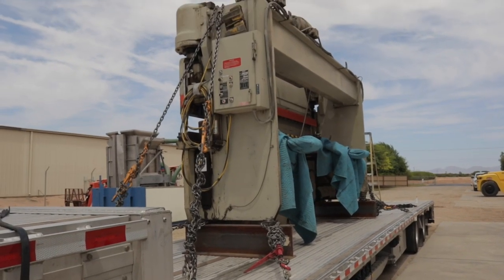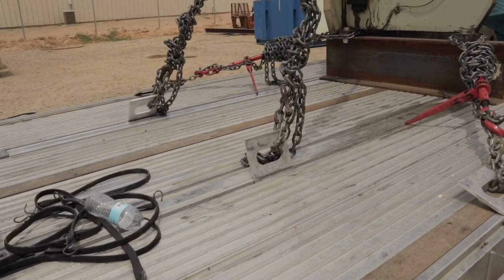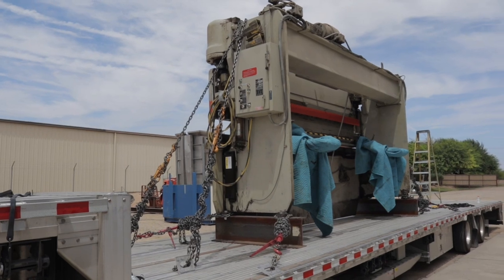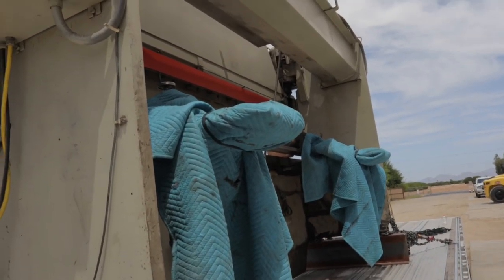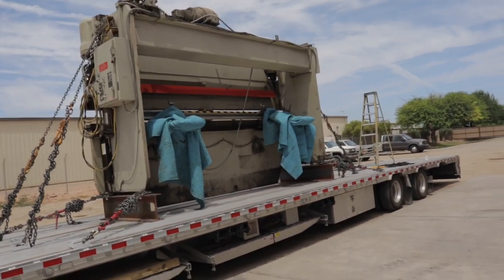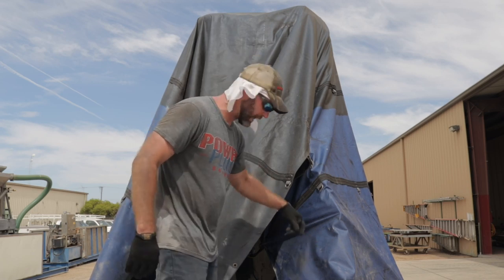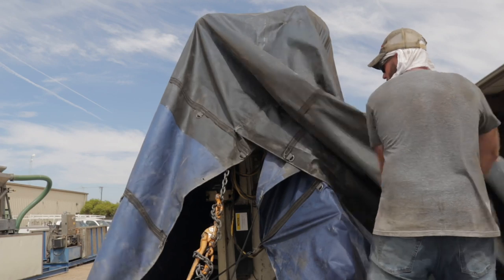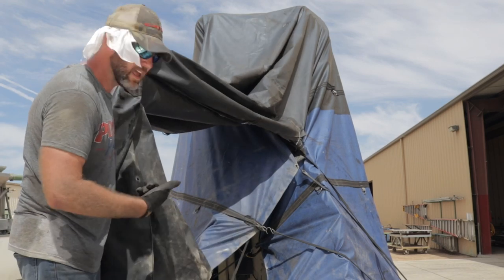How to Tarp a Step Deck Load | Machinery Tarping Tips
Tarping machinery can be difficult. In this trucking video, I share a few tarping machinery tips. I love the challenge step deck trucking provides and very happy I purchased a step deck trailer. Trucking allows me to see so much of the USA and I enjoy sharing my vlogs with you!

✅✅✅  BP111918  ✅✅✅

Rode Mic
Joby Gorillapod

Best Rolling Camera
GoPro Hero 7 Black